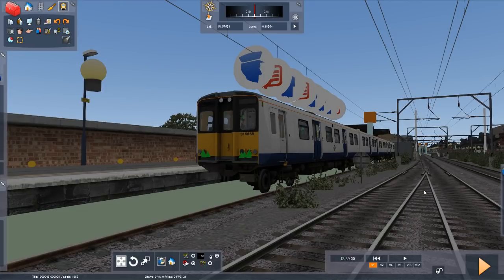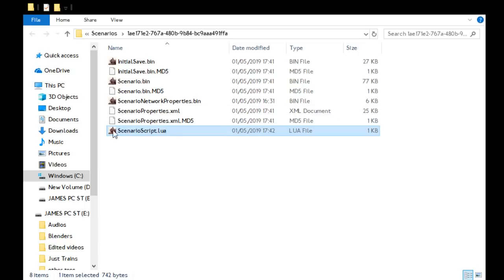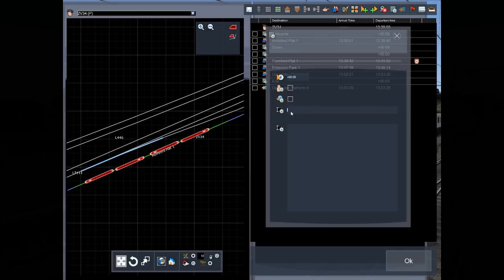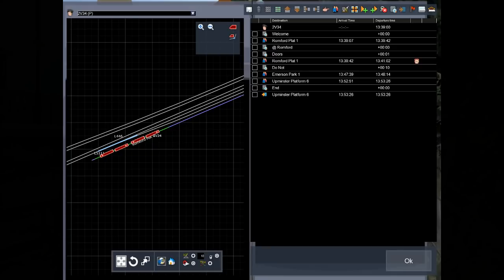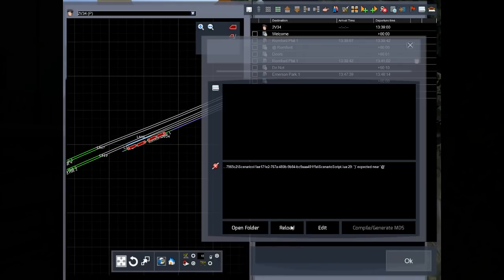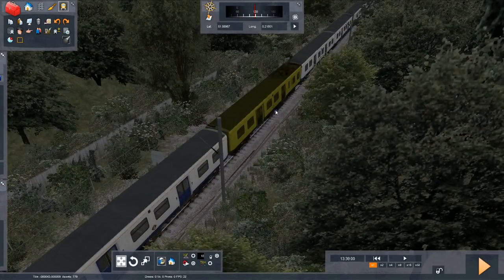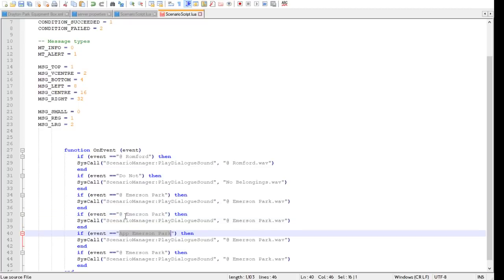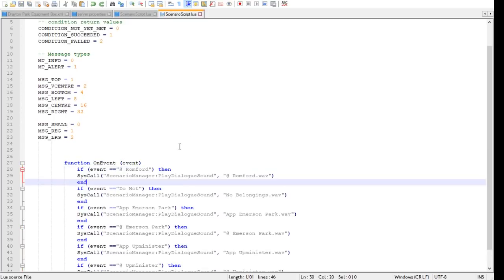How To Add Announcements Into Train Simulator 20XX Scenarios! 100 Sub Special!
Today I am doing a very special video to celebrate 100 subscribers. I will be showing you hot to add announcements to your TS 20XX Scenarios! Of course, being my first tutorial it is not without it's hitches but I still think the video is able to be released!